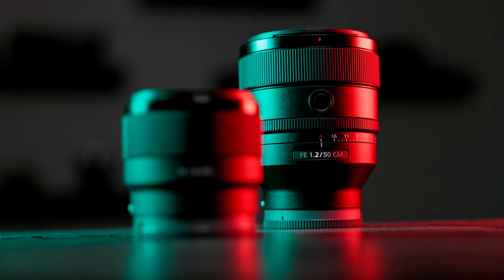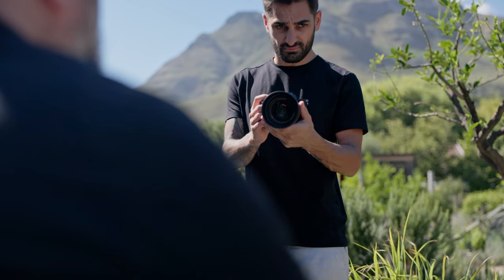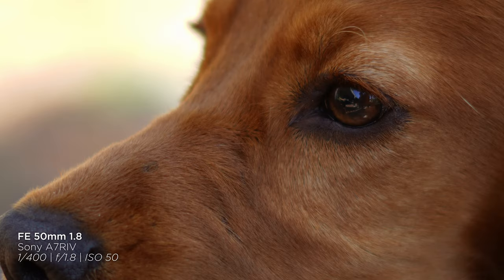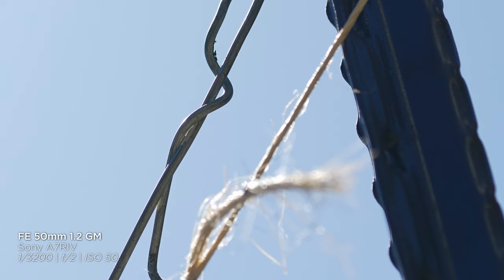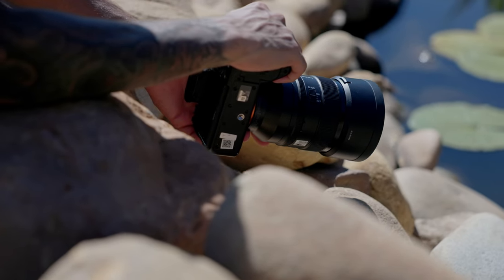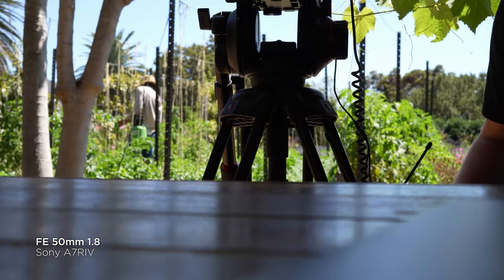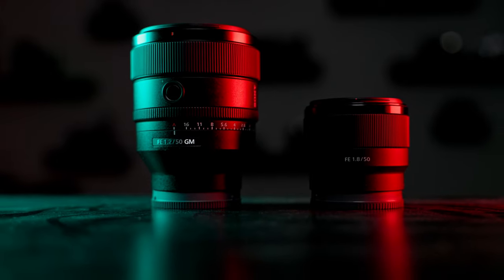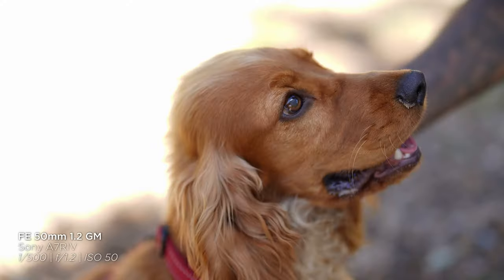Nifty 50 vs f/1.2 50mm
We know 50mm is one of the most popular focal lengths to shoot on, but not all 50mms are made the same. We're here to see how much of a difference there is between a good old nifty 50 and far more expensive 50mm f/1.2 and if the difference in image quality is worth the price-tag.

ABOUT ORMSTV
OrmsTV is one of the leading photo- and videographic YouTube channels in South Africa. We create videos about the latest cameras, news and rumours roundups for the avid gearhead community and rich educational content where we share the knowledge of local industry experts. Familiar faces you may recognise include Deon, our veteran host and resident Fujifilm fanboy; Andre, one of our sales reps and amazing gear expert; and Matt, our Visual Content Creator who occasionally steps out from behind the camera to contribute to our community.

00:00 Intro
00:50 Specifications
01:42 Background Separation
02:40 Image Sharpness
05:00 Lens Coatings
07:50 Autofocus Speed
09:30 Focus Breathing
09:55 Build Quality
11:30 Conclusion